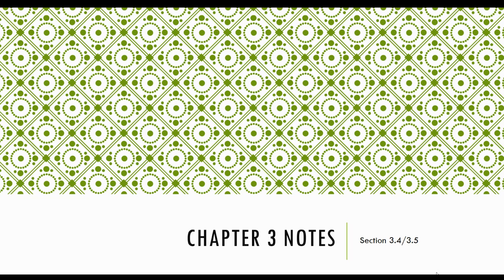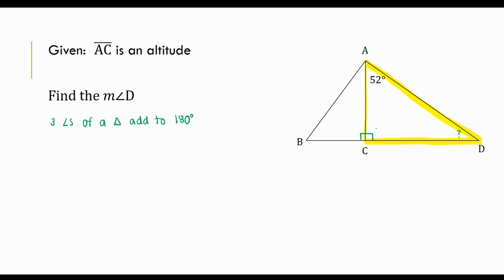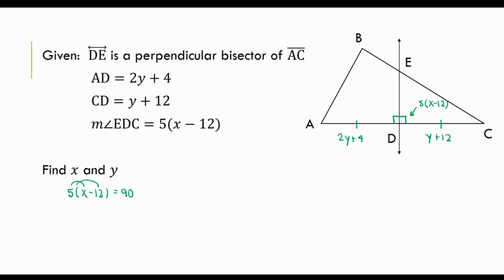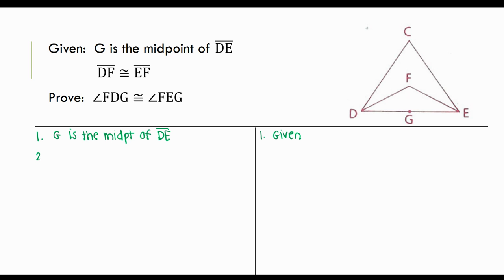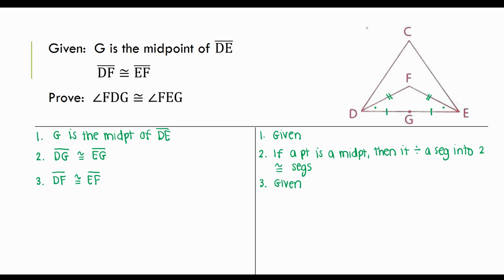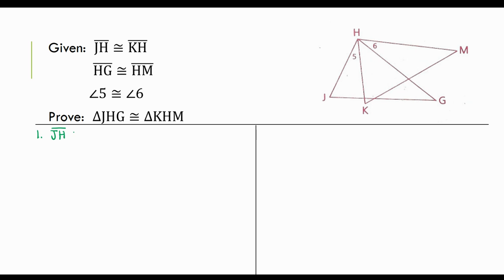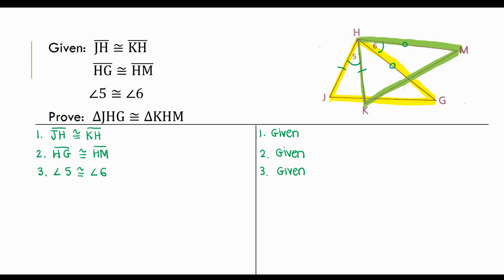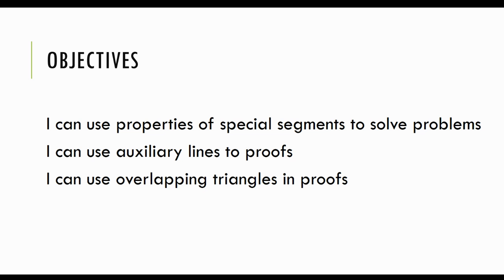Geometry: Lessons 3.4-3.5 Review